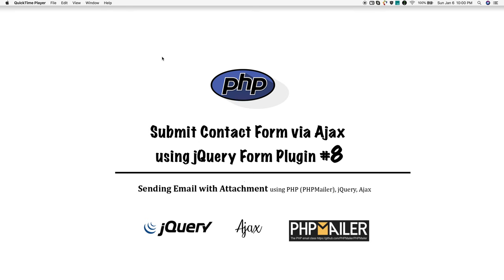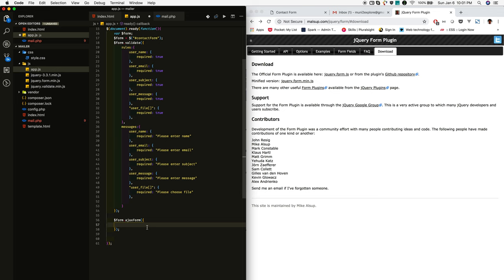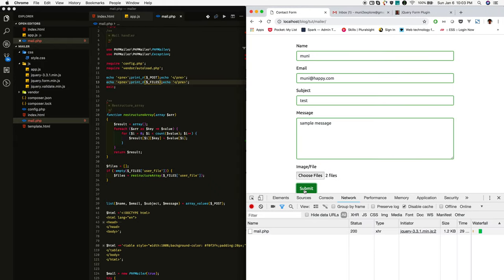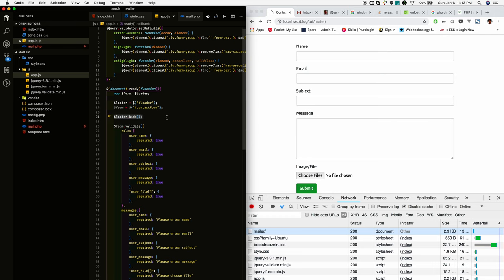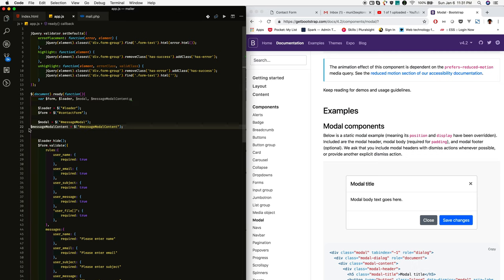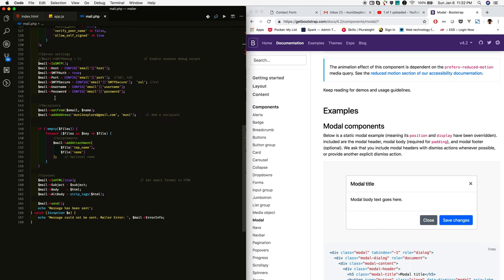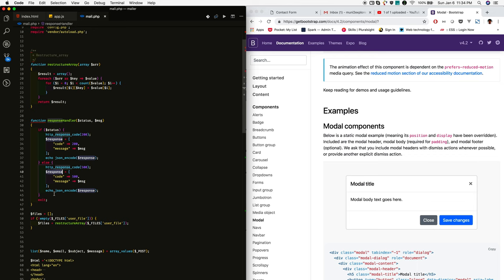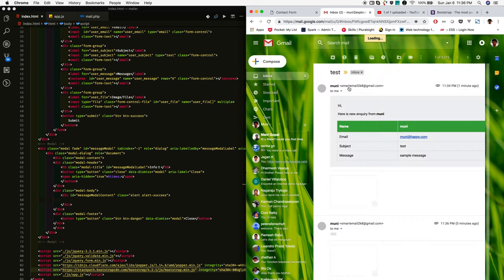How to Submit HTML5 Contact Form Via Ajax using jQuery Form Plugin #9